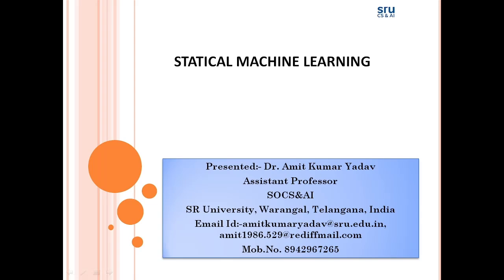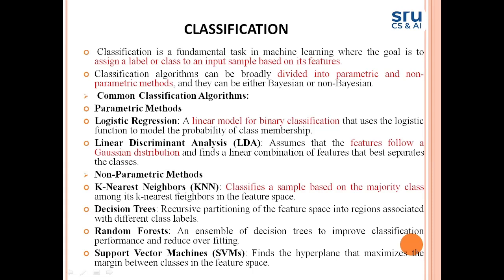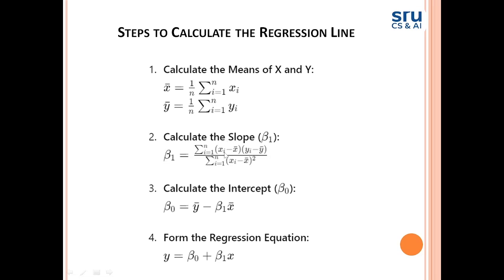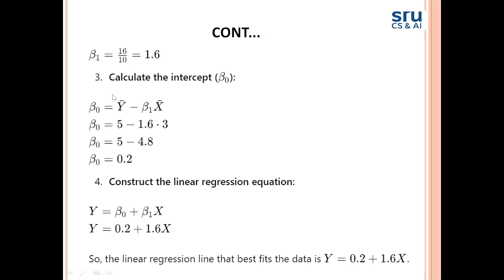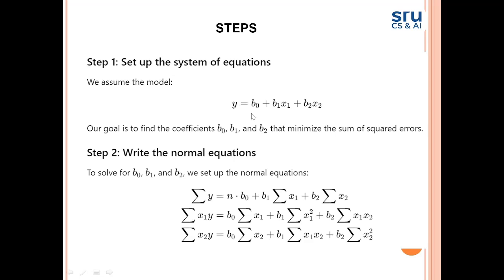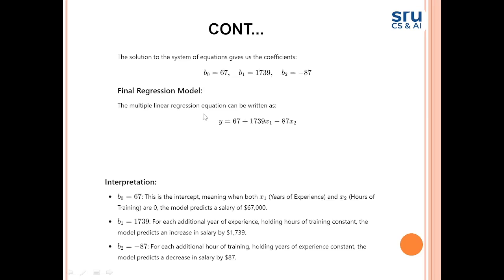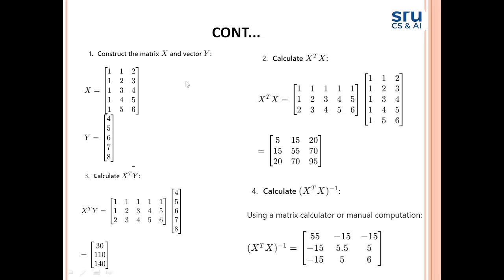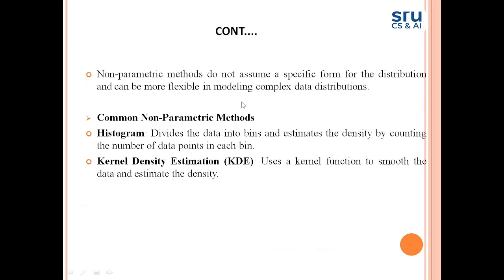SML 02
Non-Bayesian Approaches, classification, regression, density estimation.